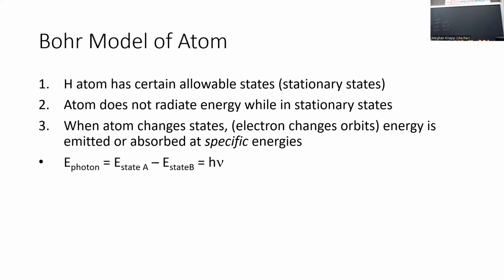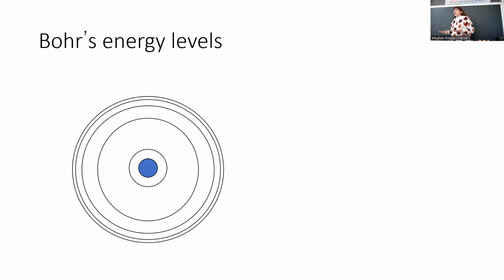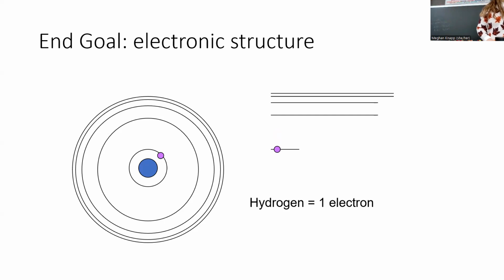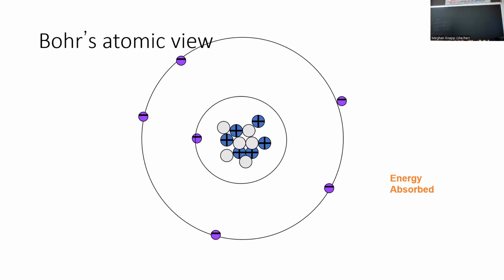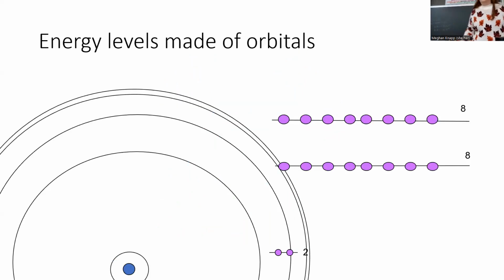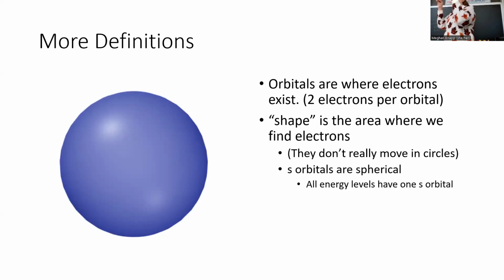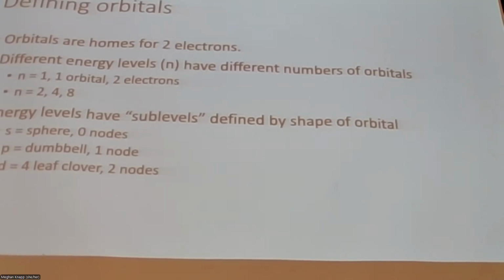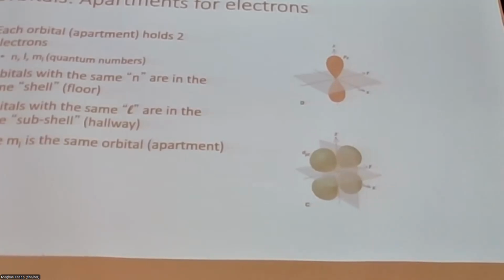1120 Intro Orbitals